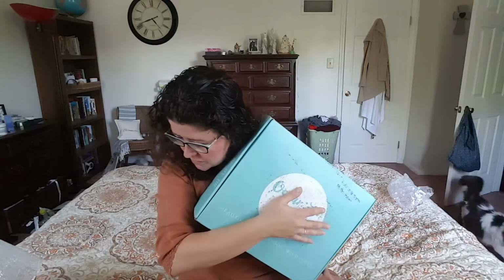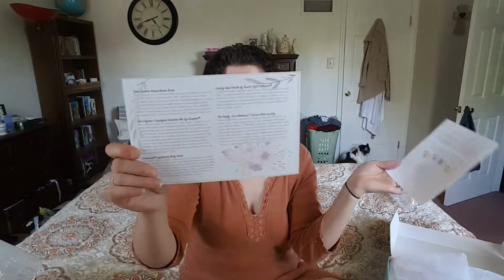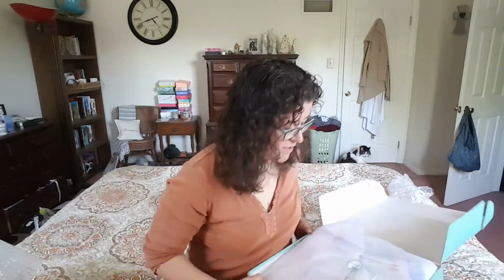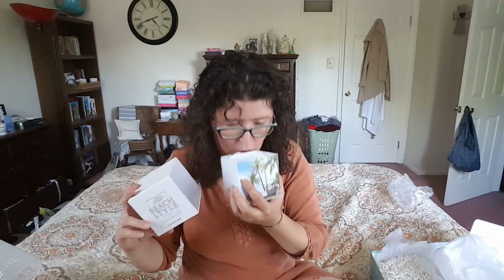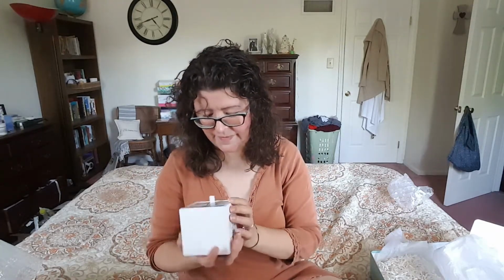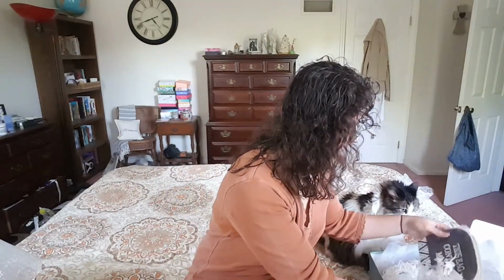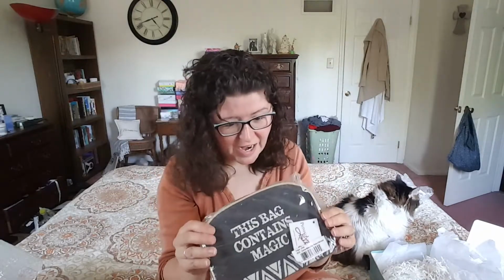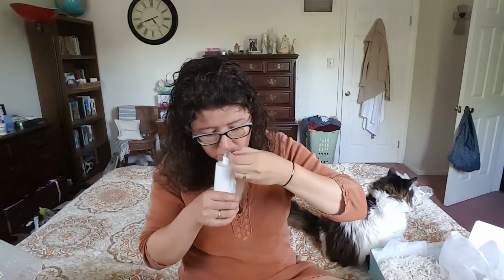Oceanista Subscription Unboxing | Spring 2018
Subscription Box Unboxing and Review of the Oceanista Subscription Box. This quarterly box sends an assortment of women's beauty and lifestyle items for $79.99 quarterly.